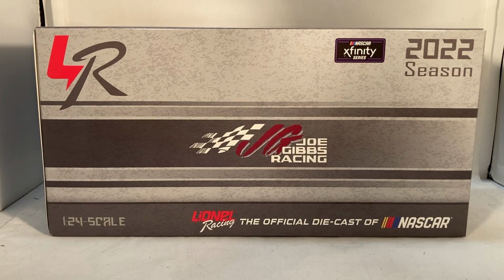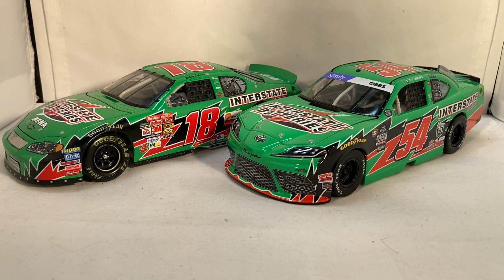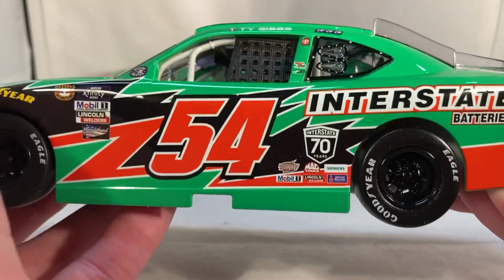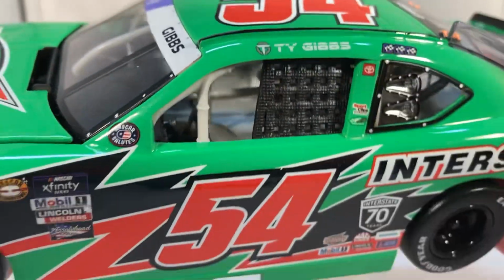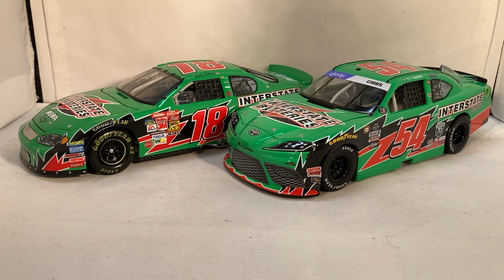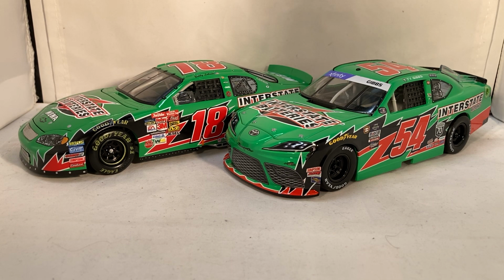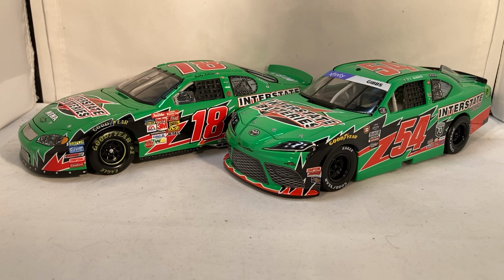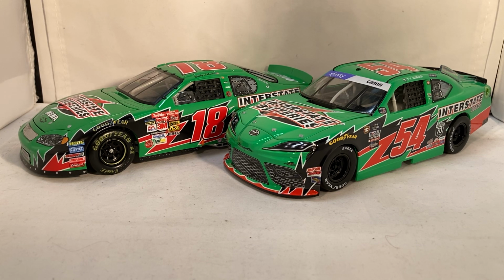Review: 2022 Ty Gibbs #54 Interstate Batteries Darlington Throwback Toyota Supra 1/24 NASCAR Diecast